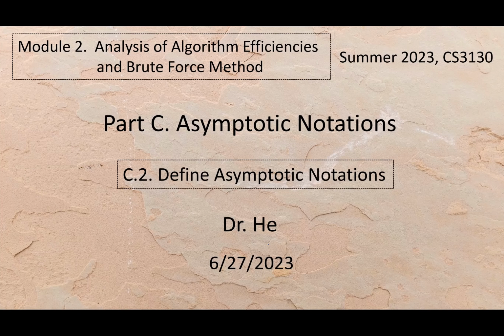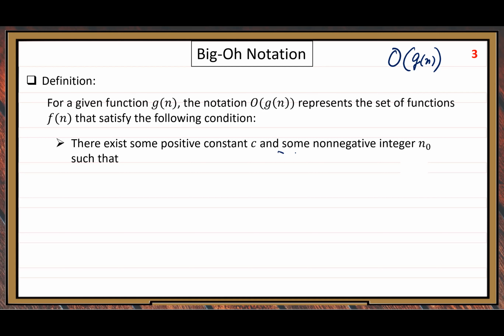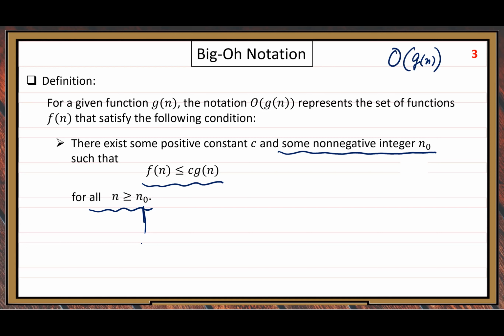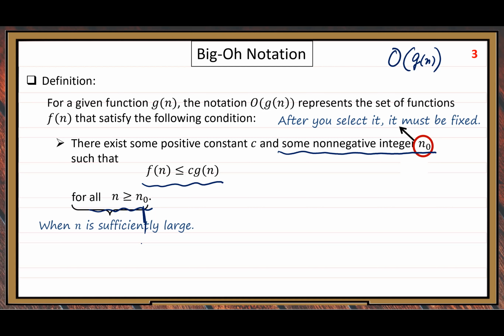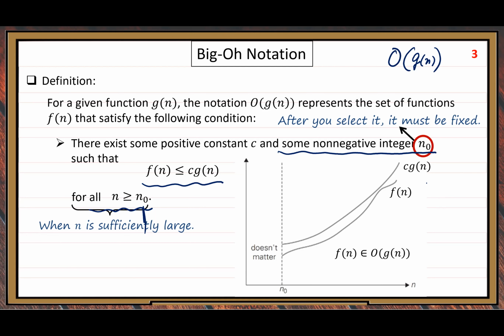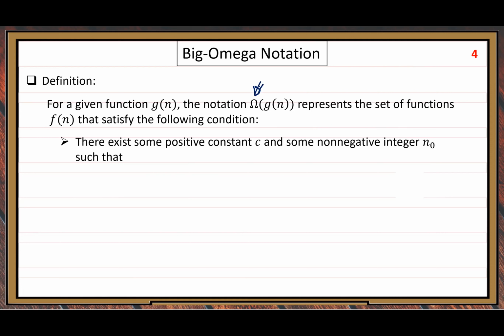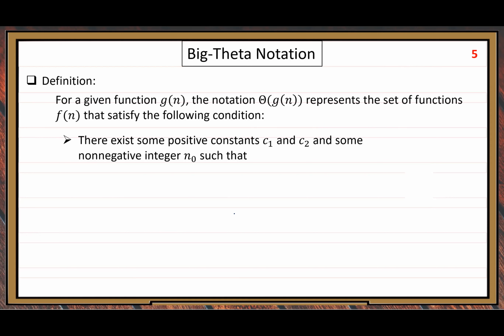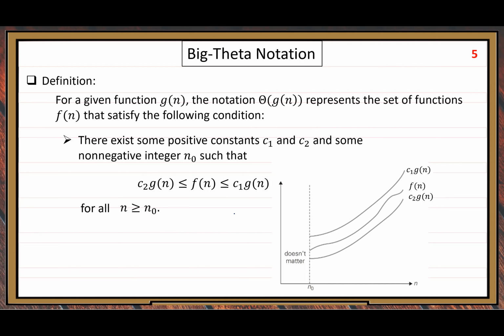CS3130SS23Module2CDVideoTopic2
This video is for teaching at UMSL:  CS3130, Summer 2023, Module 2 Part CD Topic 2: Define Asymptotic Notations